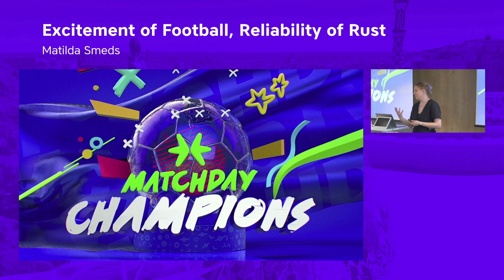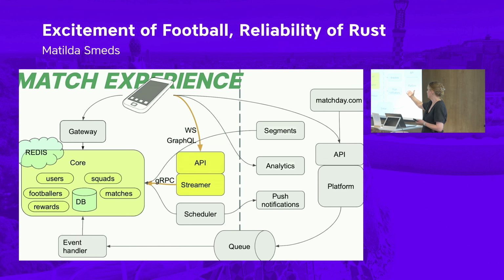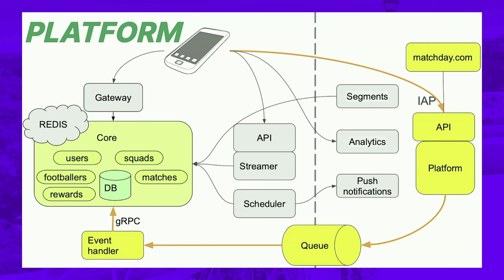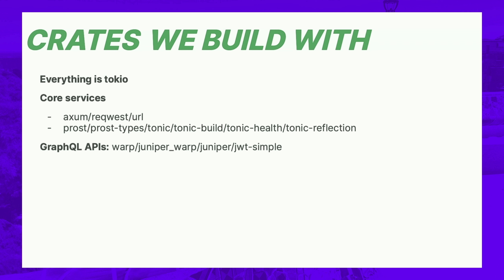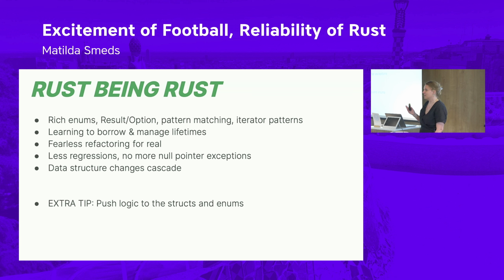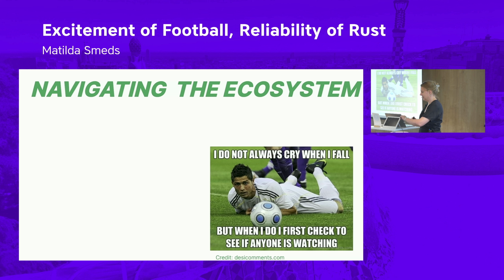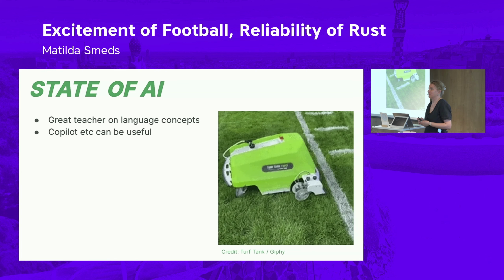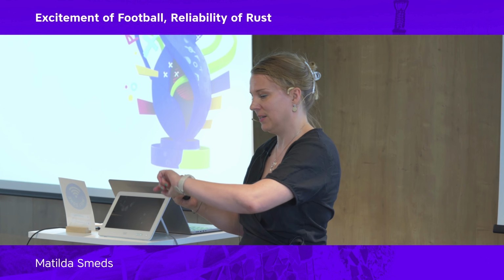Excitement of Football, Reliability of Rust – Rust for the Web x BCN Rust – May 2024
In this talk, Matilda Smeds explores architectural choices, stack, and the rollercoaster of experiences along the way of developing a backend of a football mobile game. Join in to hear about the twists, turns, and unexpected delights of building a distributed backend with Rust.

🦀 *Are you on a Rust journey?*
We can help with mentoring, training, team augmentation, and custom development.